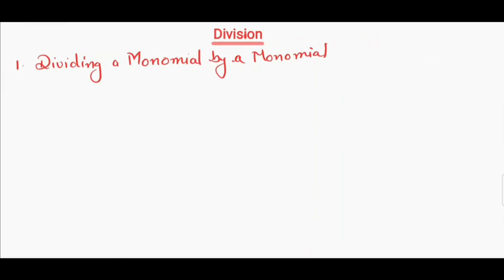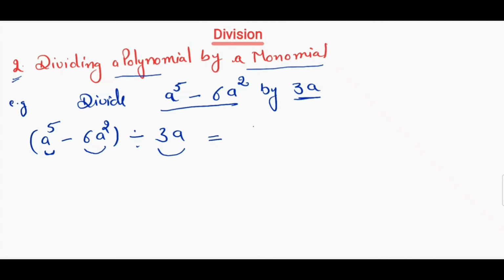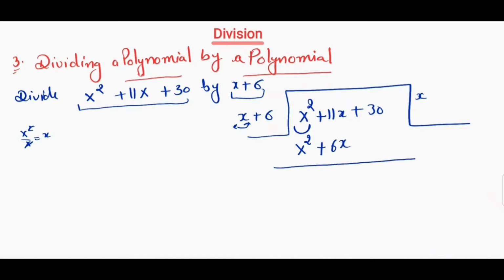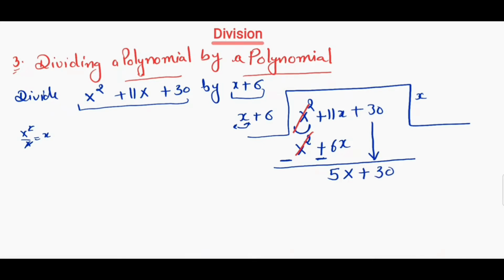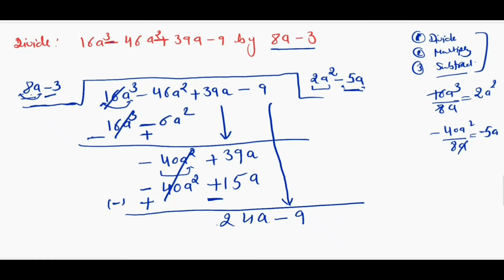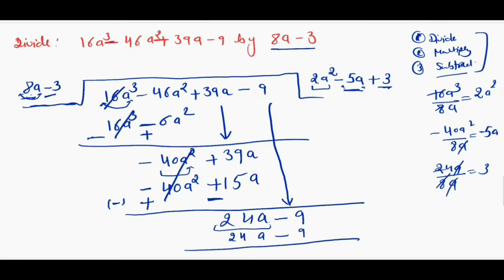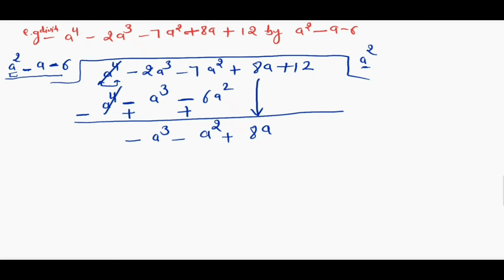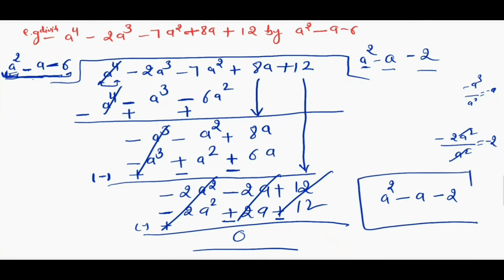Algebra/ Basic Concepts/Division of Algebric Expressions/ Lecture-6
Here we will learn  about the Division of Algebric Expressions.

1.Division of a monomial by a monomial
2. Division of a polynomial by a monomial
3. Division of a polynomial  by a polynomial